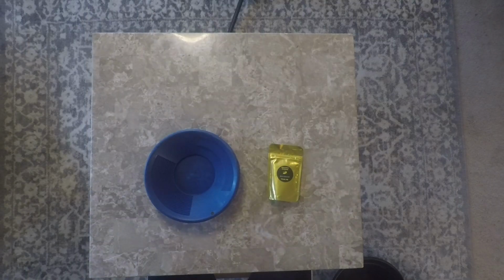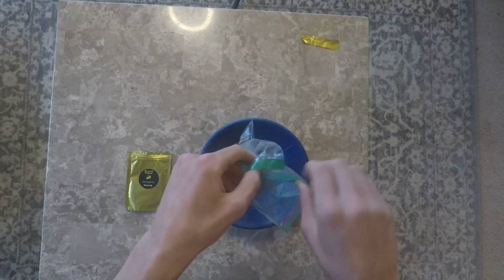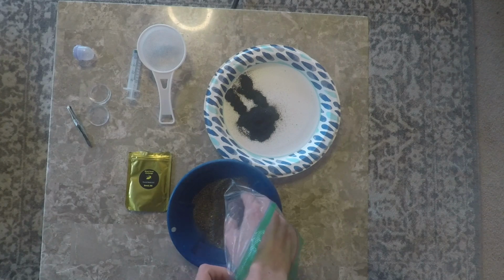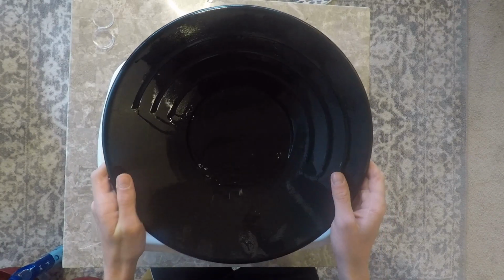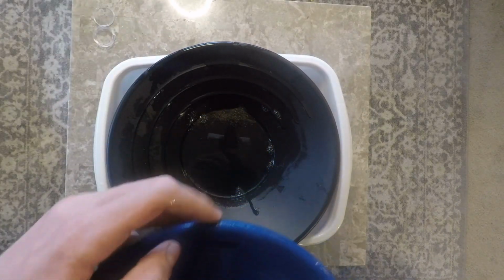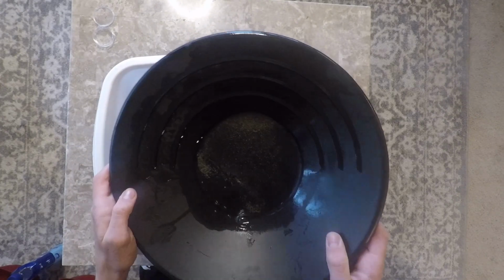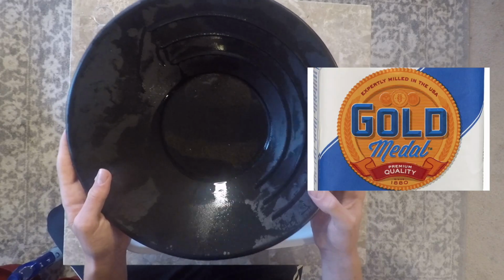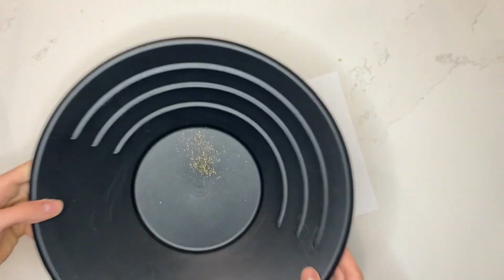Kenai Gold: Black-Sand Challenge!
I had a lot of fun making this video! It was one of my first videos, recorded before the Complete Panning Experience Unboxing video, and I just got to editing it now, so some of the tools I used to help me pan it out aren't up to date. I hope you enjoy!